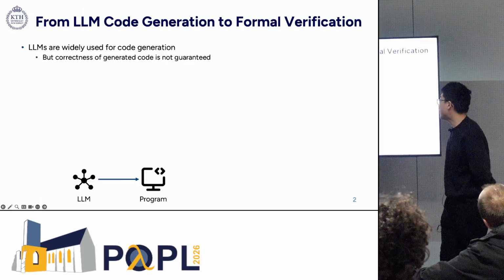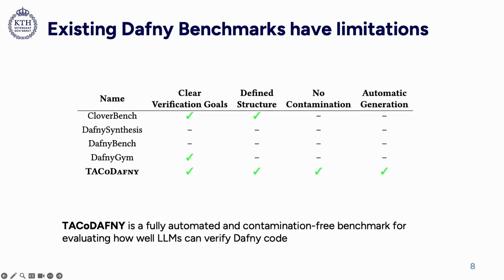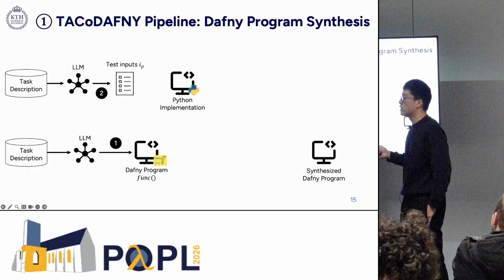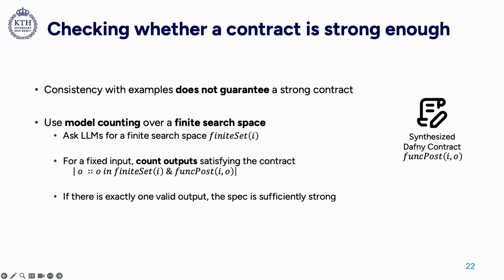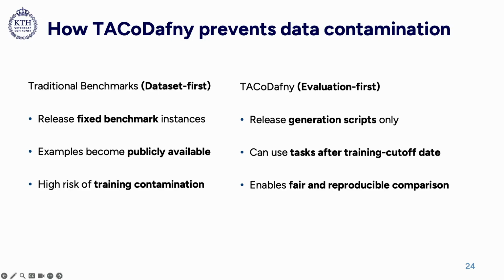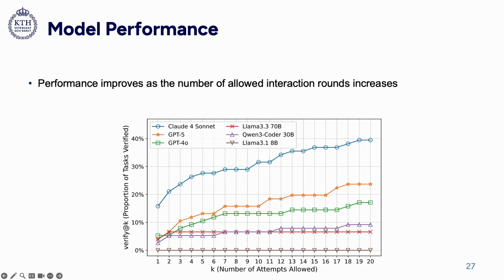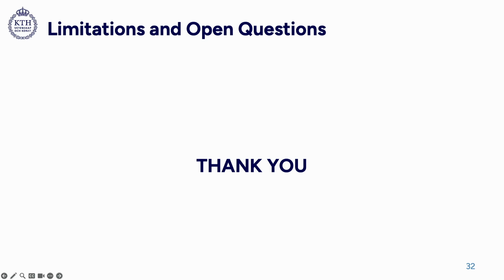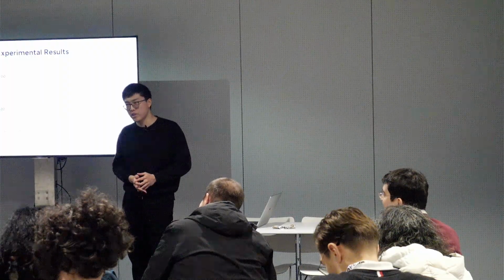[Dafny'26] Toward Automated, Contamination-free Dafny Benchmark Generation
Toward Automated, Contamination-free Dafny Benchmark Generation (Video, Dafny 2026)
Changjie Wang, Mariano Scazzariello, Dejan Kostic, and Marco Chiesa
(KTH Royal Institute of Technology; RISE Research Institutes of Sweden; KTH Royal Institute of Technology; KTH Royal Institute of Technology)

Abstract: Recently, Large Language Models (LLMs) have been widely applied to code generation, and recent studies have explored their ability to produce programs in verification languages, including Dafny. Although several benchmarks have been proposed to assess LLM performance in generating Dafny code, existing datasets suffer from several limitations, including no clear  verification goals, limited diversity in verification complexity, potential contamination, and heavy reliance on manually collected examples that are publicly available online. In this work, we introduce TACoDafny, an automated pipeline for constructing Dafny verification benchmarks directly from task descriptions sourced from online programming repositories. As a preliminary result, we successfully generated 76 Dafny programs with verifiable properties derived from the task descriptions of the first 200 LeetCode problems. Our pipeline not only enables large-scale benchmark generation, but also facilitates the creation of additional verifiable Dafny code that can be leveraged to train models to further improve their verification capabilities.